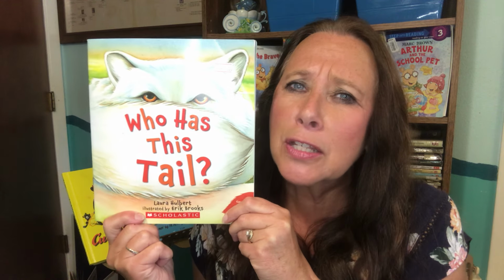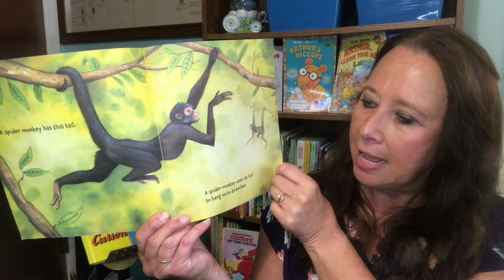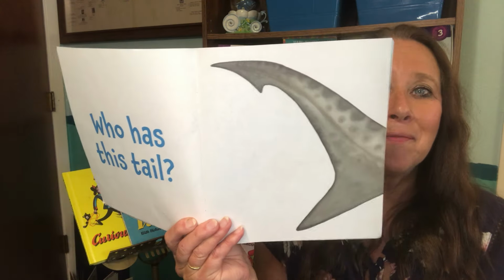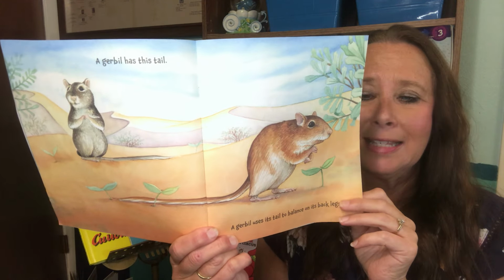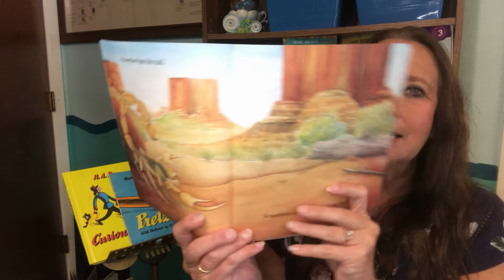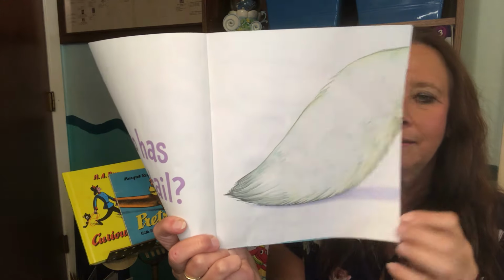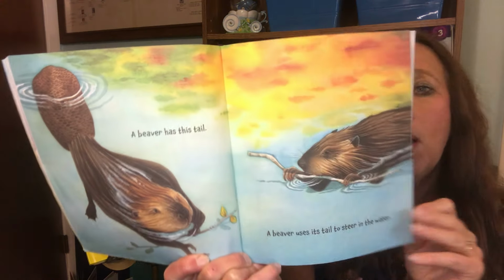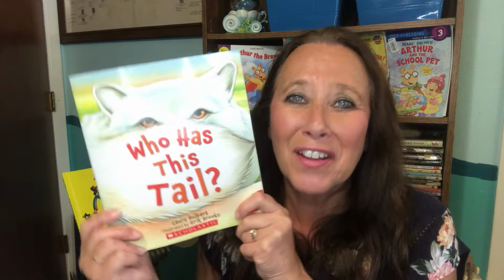Who Has This Tail? (picture book read aloud)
This nonfiction picture book is one giant guessing game. Kids are shown a drawing of a creatures feet and asked to guess who they belong to. Short and fuzzy, long and scaled: no matter their size and shape, tails aren't just hanging around—they're useful! This fun, informative book invites readers to guess the owner of nine tails, and then see the page to see the animal and its tail in action. A great read loud in the Corner With Mrs.G. written by Laura Hulbert and illustrated by Erik Brooks.